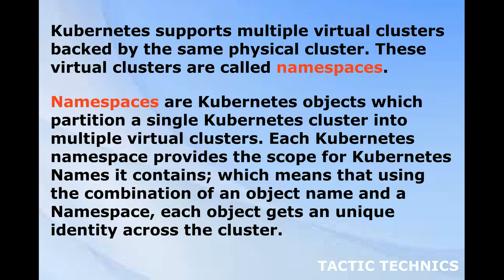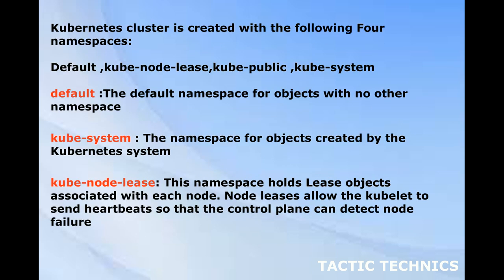Advanced kubernetes Interview Questions and Answers